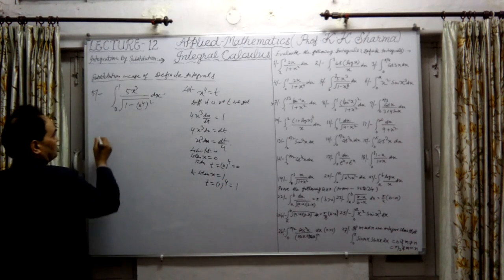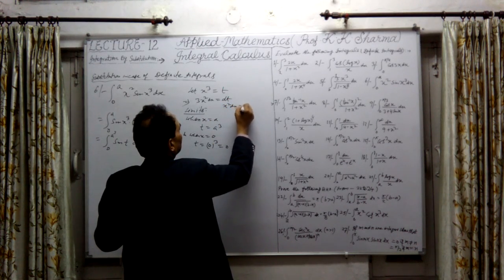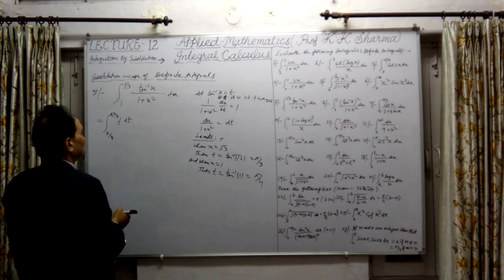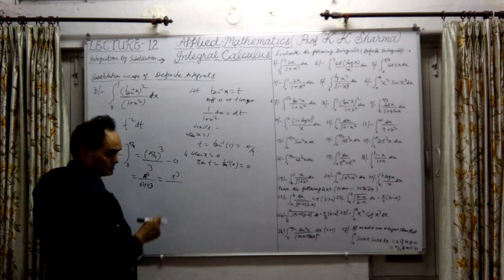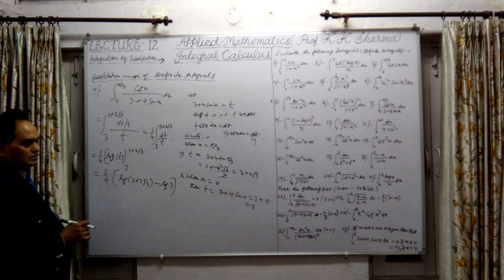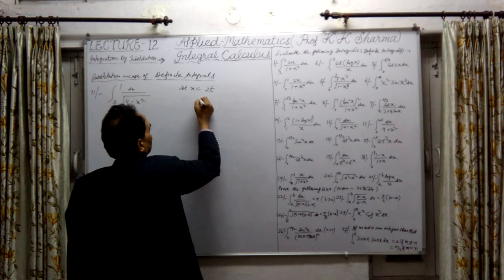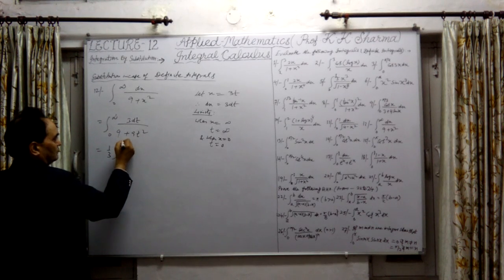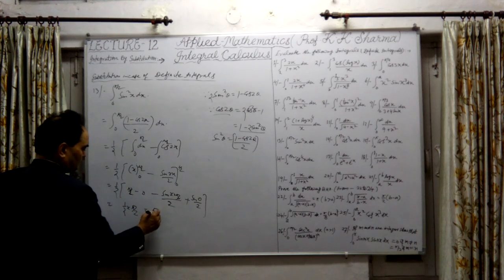INTEGRAL CALCULUS LECTURE 12 B STEP BY STEP LEARNING PROFESSOR KKSHARMA NEW DELHI